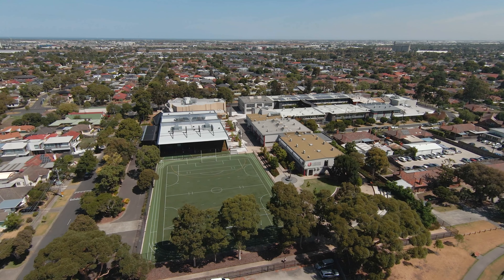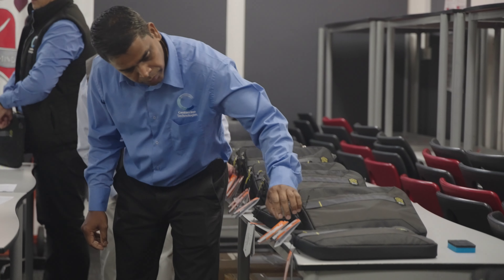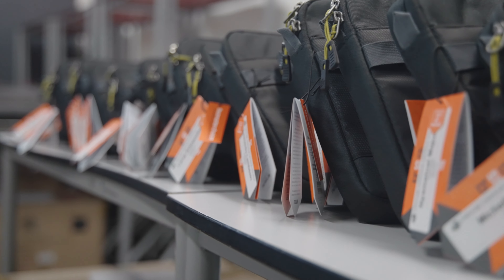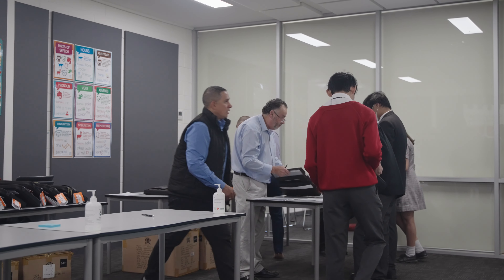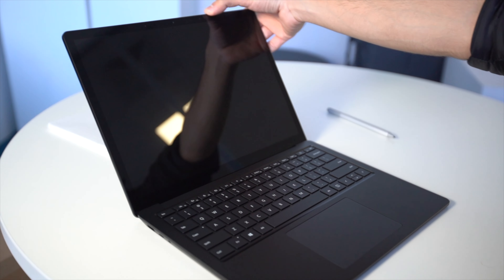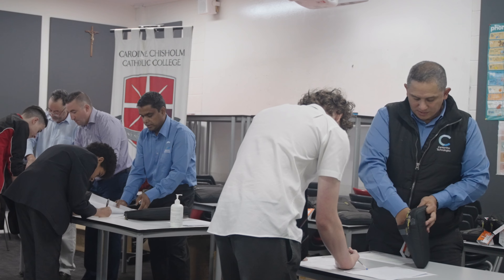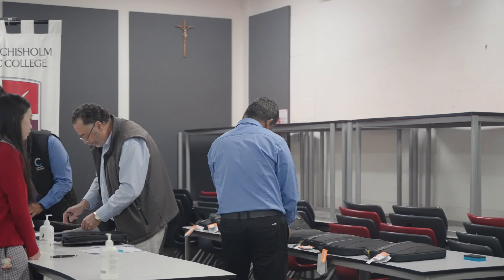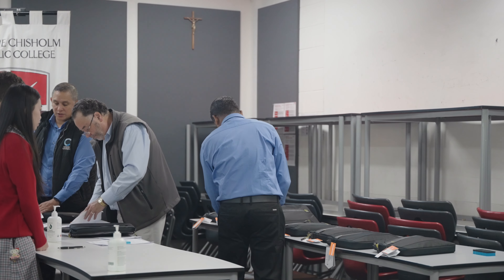Deploying out new student laptops at Caroline Chisholm Catholic College | Client Story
Each year Centorrino Technologies have the privilege of providing thousands of student laptops as part of our School Device Program. To encourage self-discovery and personalisation learning opportunities, we customise laptops to each individual student. Program laptops also include flexible and affordable warranty and support options to ensure students get the most from their device.

This year we headed to Caroline Chisholm Catholic College in Melbourne's inner west to hand out 595 laptops to their senior students. A big thank you to College staff for supporting us as part of. this roll-out and for taking part in our School Device Program.